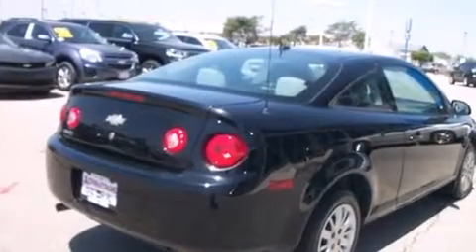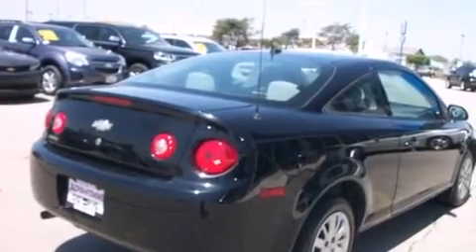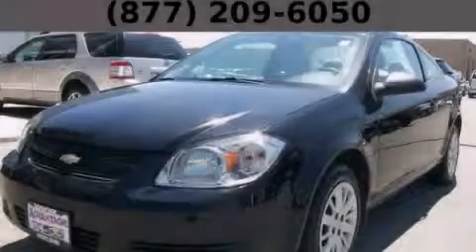2010 Chevrolet Cobalt Chicago IL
Year : 2010
 Make : Chevrolet
 Model : Cobalt
 Engine : Ecotec 2.2L Continuous VVT DOHC 4-Cyl MFI Engine
 Trans . : Automatic
 Exterior : Unspecified
 Miles : 30,950
 Interior : Unspecified

 2010 Chevrolet Cobalt Hodgkins IL